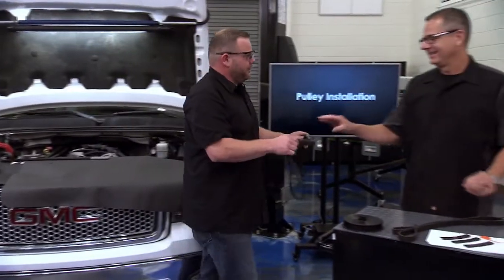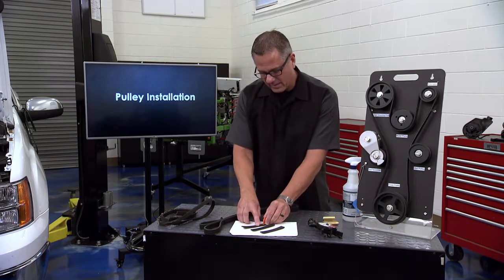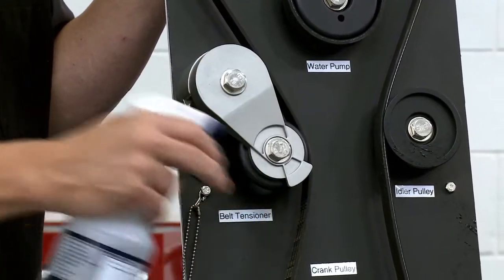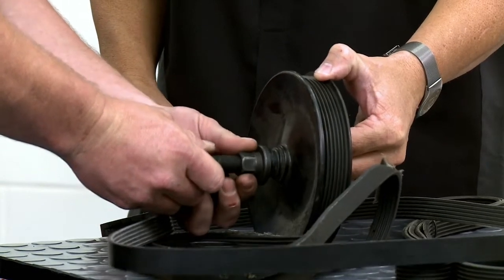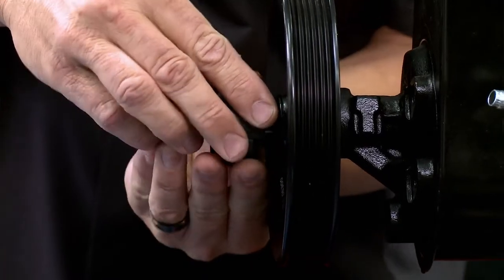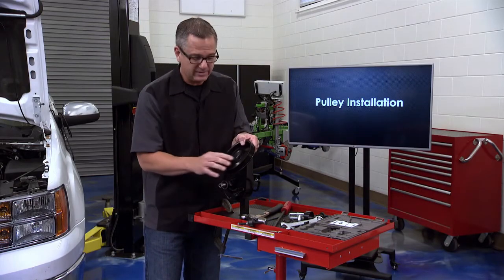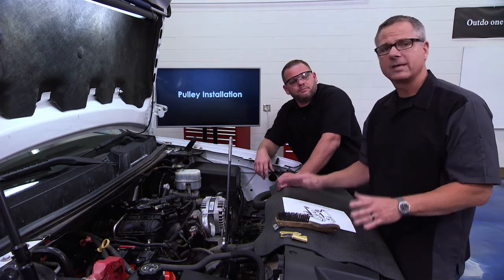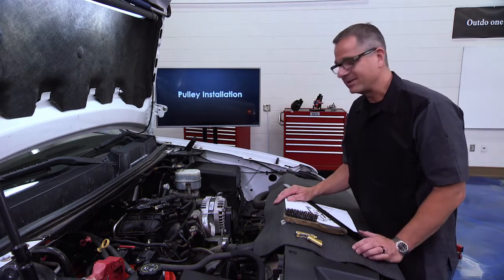Pulley Installation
Learn why it’s important to properly install a pulley with the proper tools…